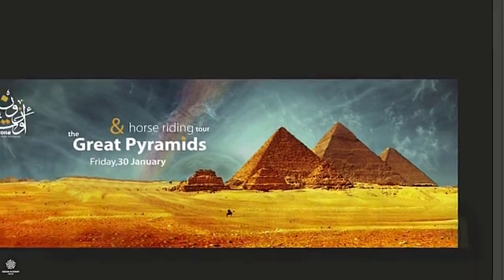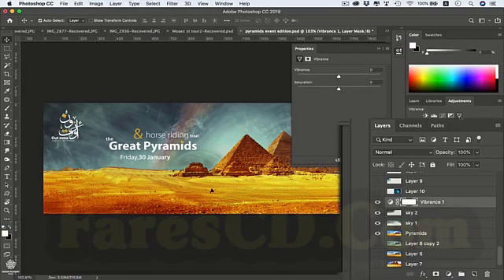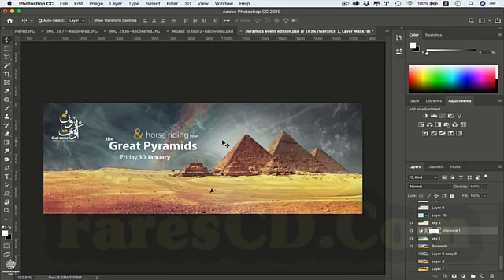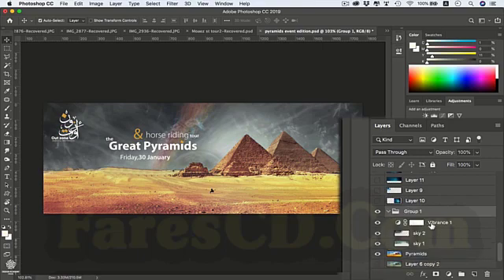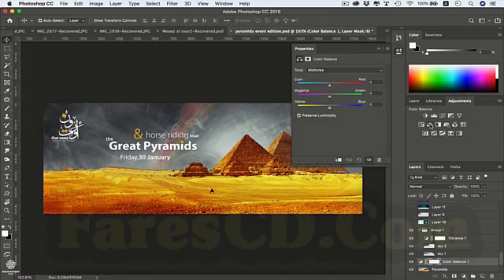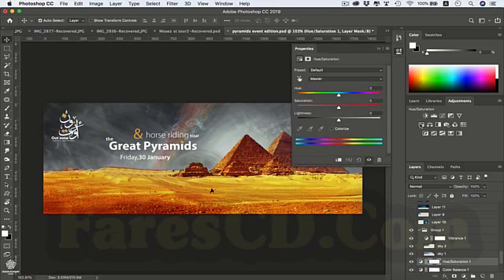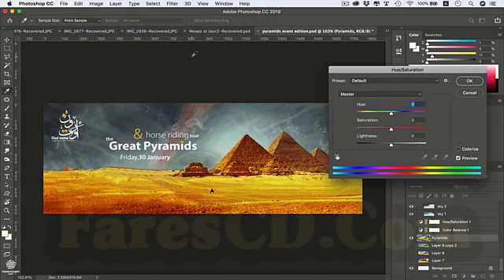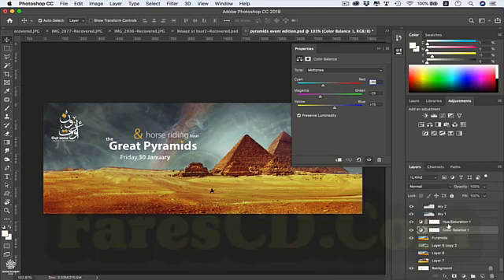39 ازاى تتعلم . Photoshop Adjustment Layers Fundamentals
39 ازاى تتعلم . Photoshop Adjustment Layers Fundamentals